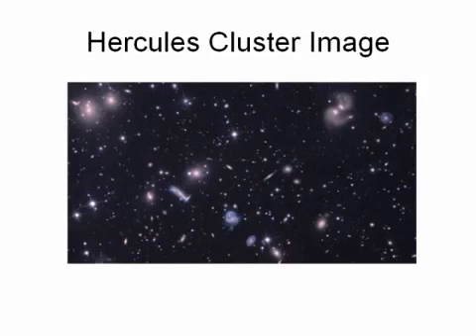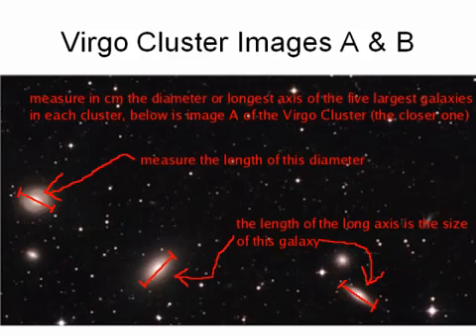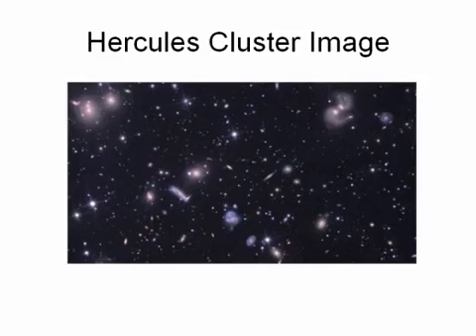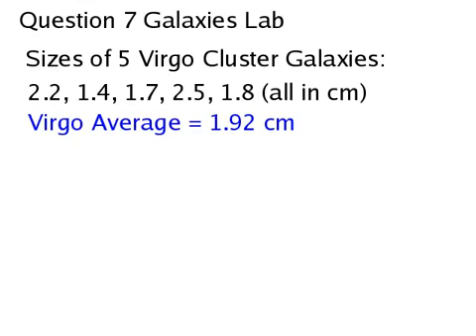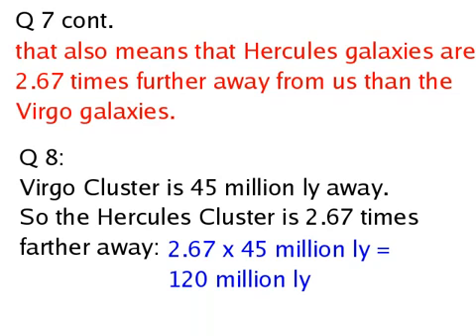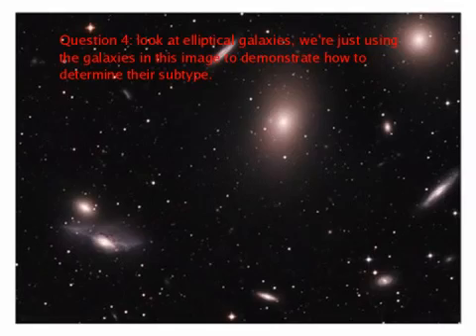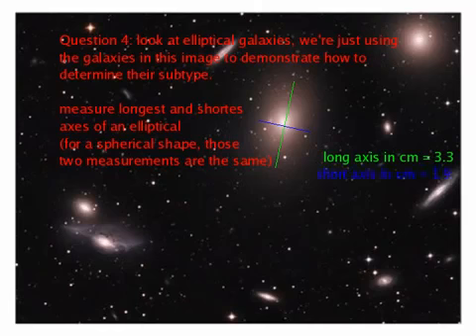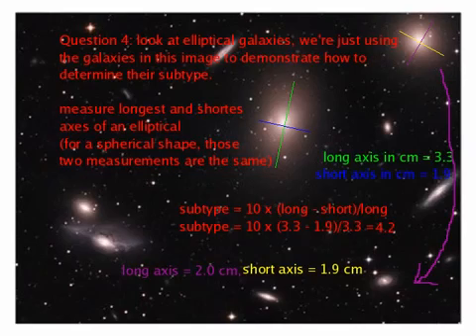Live Lab Help Session Recording: Galaxies (1020L)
Original file name: LLSNURecording Galaxies mp4